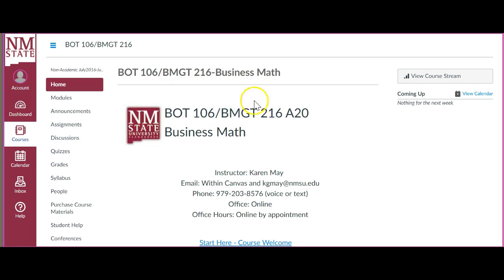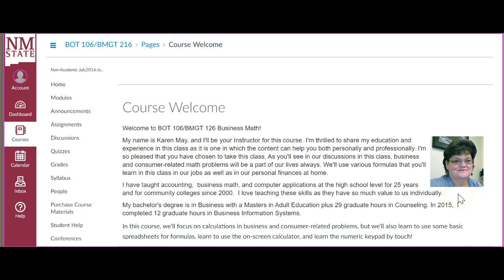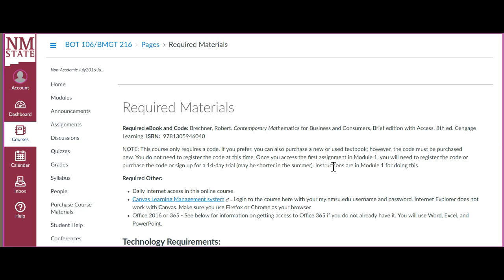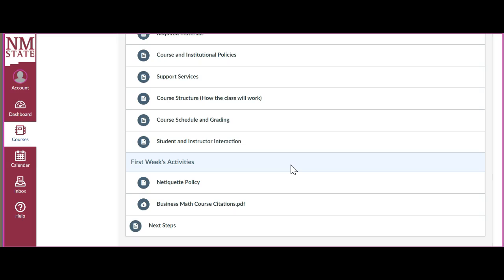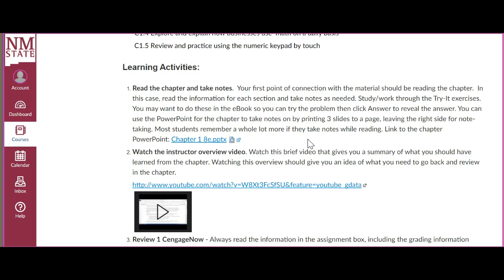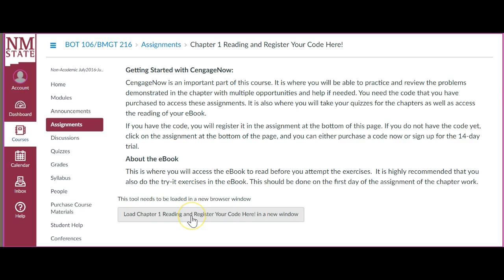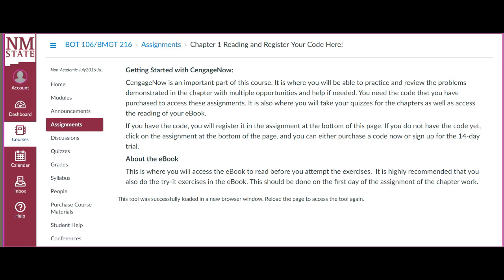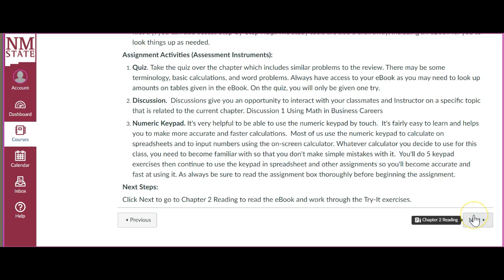BOT 106 BMGT 216 Welcome to Business Math!